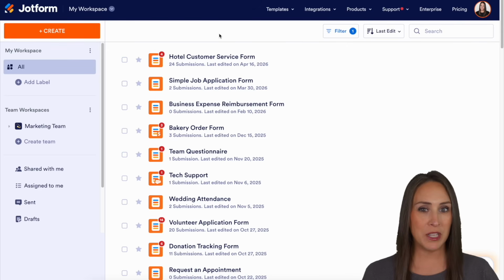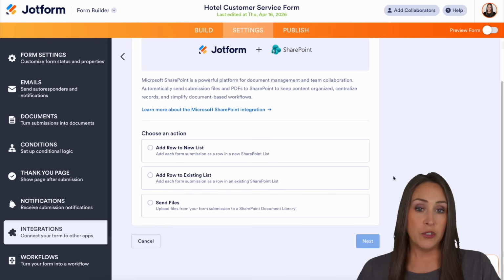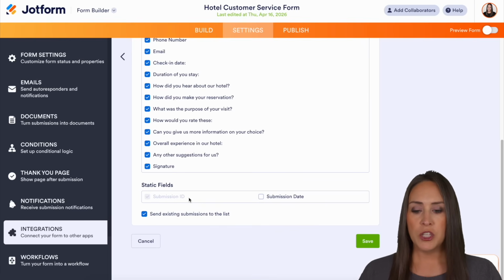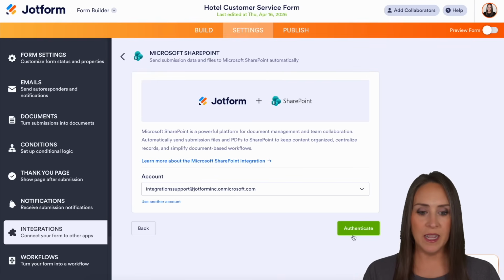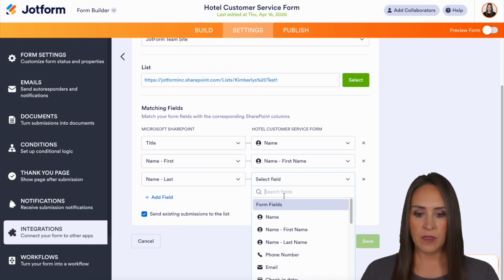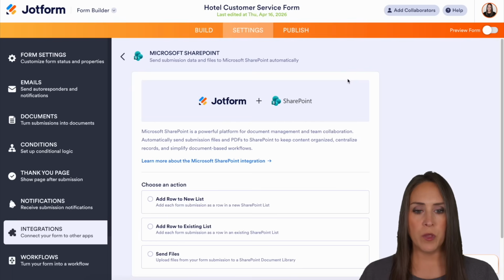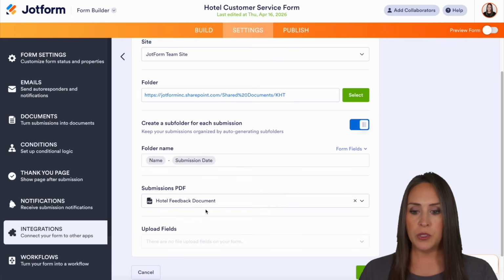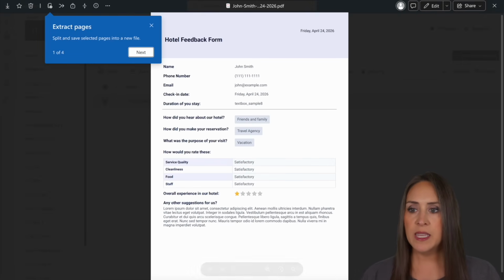How to Integrate Jotform with SharePoint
Connect your Jotform forms with Microsoft SharePoint to automatically send submissions, PDFs, and uploaded files where your team already works.

In this tutorial, you’ll learn how to set up the Jotform–SharePoint integration, create new SharePoint lists from form submissions, add submissions to existing lists, and send files to a SharePoint document library.

Whether you’re managing customer service requests, hotel feedback, internal workflows, or file collection, this integration helps keep your data organized and accessible in Microsoft SharePoint.

👋 ABOUT JOTFORM
Hi, we're Jotform, a full-featured online forms platform that makes it easy to create robust forms and collect important data. Check us out
00:00 Introduction
00:45 SharePoint Integration Options Overview
01:08 How to Authenticate and Select a Site
01:25 How to Map Form Fields to Columns
01:43 How to View Submissions in SharePoint
02:30 How to Select the List in SharePoint
02:48 How to Map Fields for Existing List
03:10 How to Preview and Submit Test Data
03:29 How to Verify Submission in SharePoint
03:41 How to Send Files to SharePoint
04:05 How to Create Subfolders Per Submission
04:20 How to Send PDFs and Uploaded Files
04:43 How to Test File Upload Integration
05:08 Subscribe to Jotform